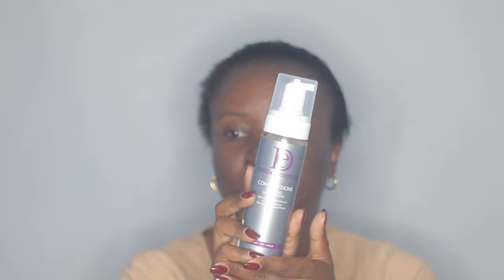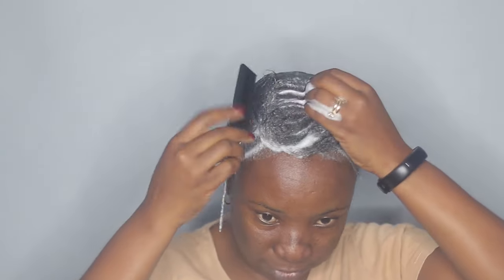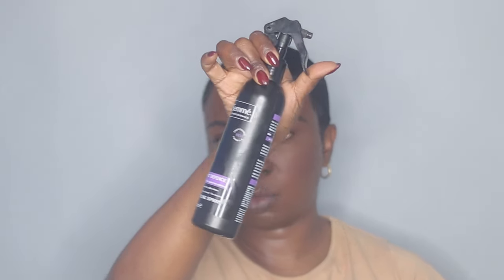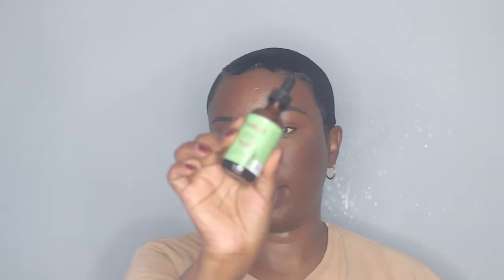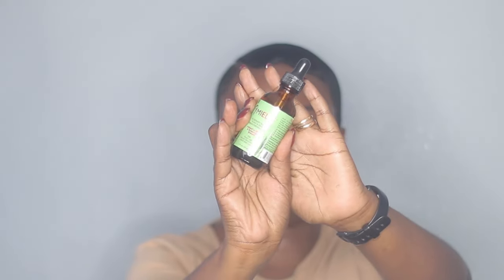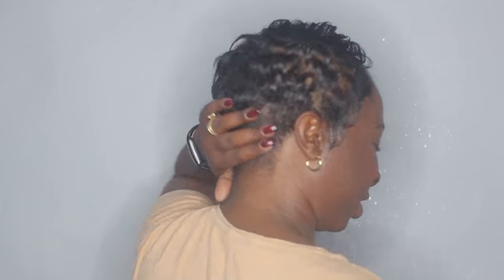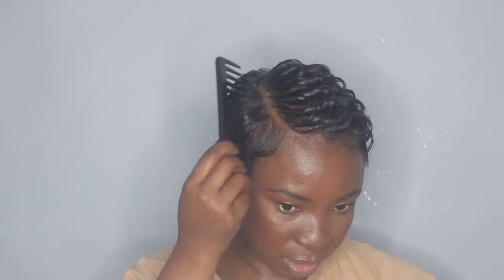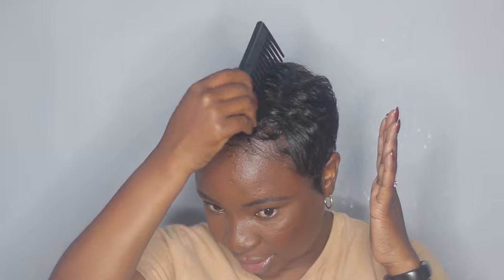How To | Pixie Cut Mold and Style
PRODUCTS USED:
- Design Essential Wrap Set Lotion
- Tresemme Heat Defence
- Mielle Rosemary and mint oil
- Perfect Touch Ultimate Hold Spray

FILMING TOOLS:
Ringlight - Neewer